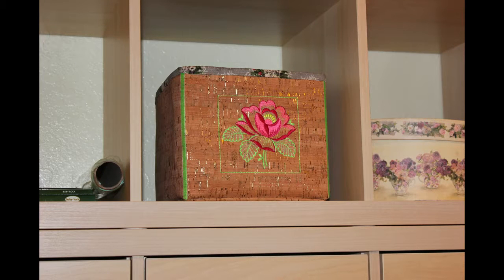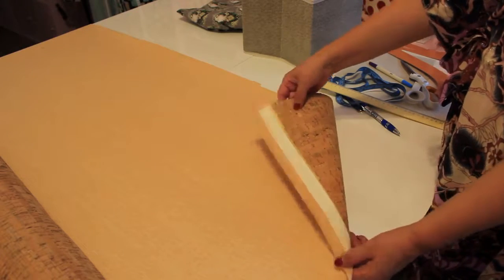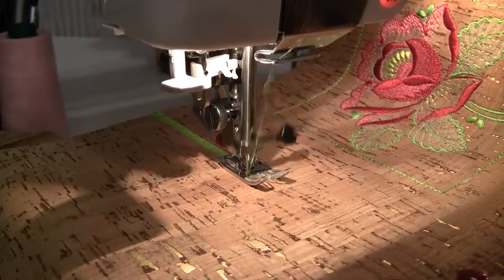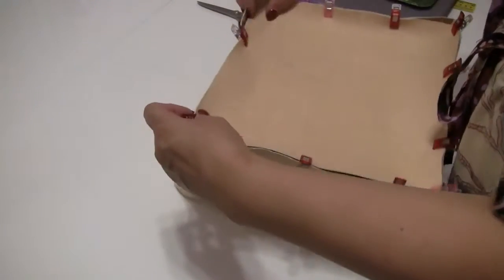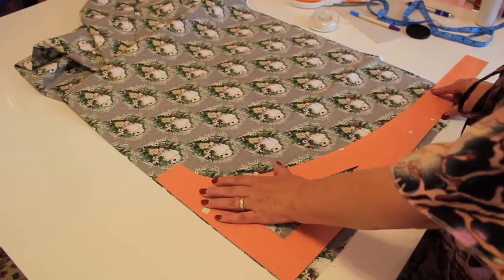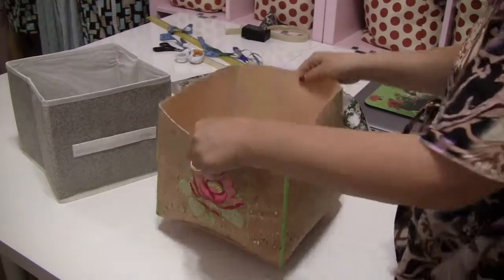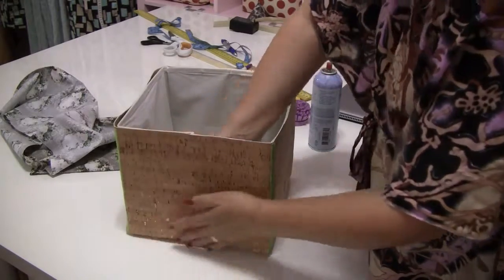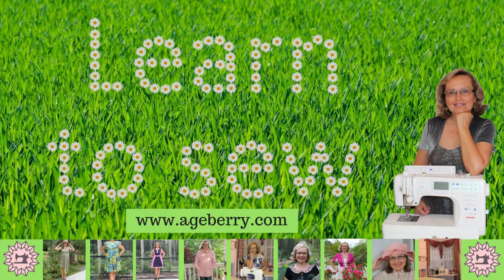How to cover a box with fabric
Let’s see how we can turn a regular box from a dollar store into a cute fabric storage bin. Anyone can do it with this easy step-by-step tutorial.

Shops offer a wide selection of decorative boxes in various sizes, colors, and styles. However, the prices for fabric storage bins are not always budget- friendly. With a little effort and imagination, everyone can make a fabric storage box by themselves- especially if you want to use it not only for storing various things but also for easy home decor!

If you prefer a written version go to my blog post